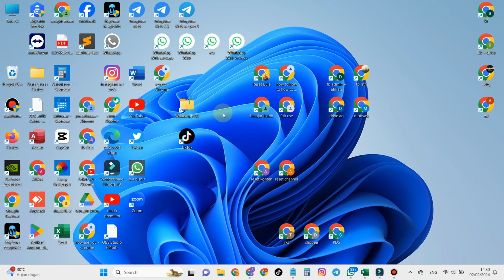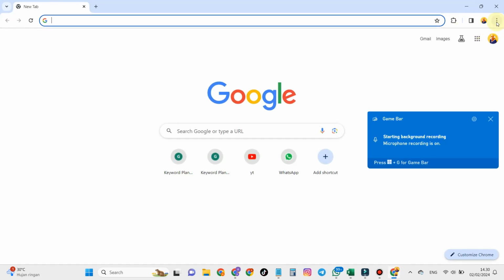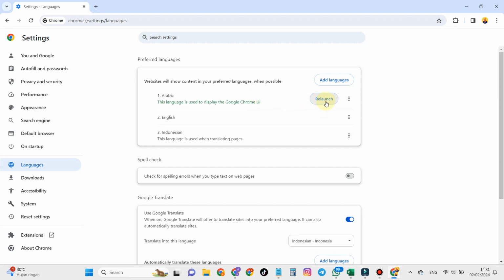How to Change Google Chrome Language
In this video I will share with you, how to change language in chrome, watch this video so you know how.